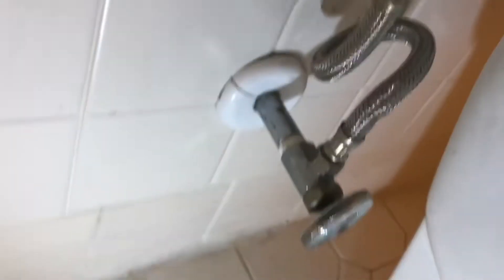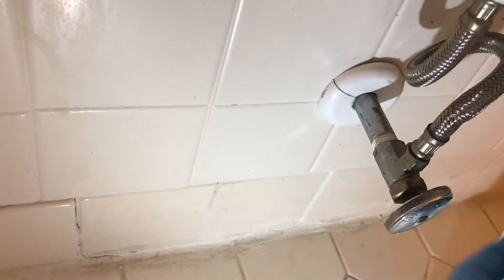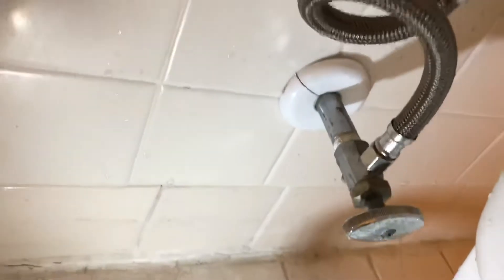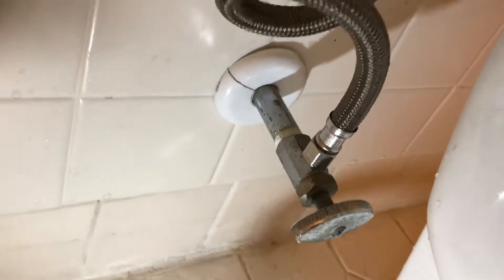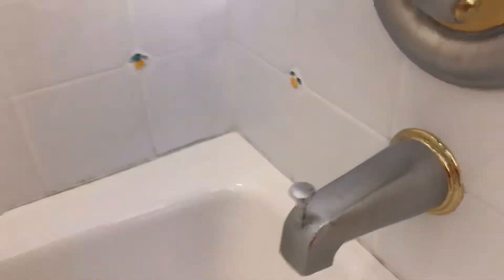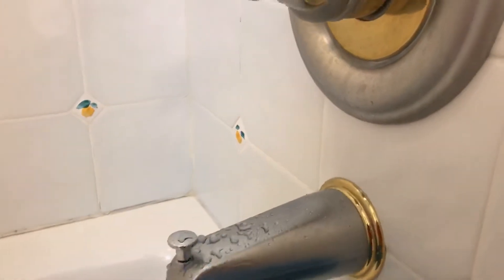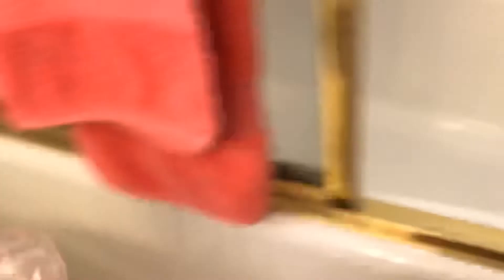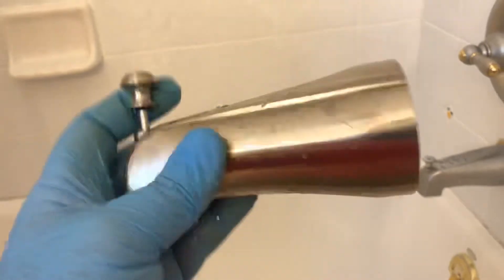Quick Toilet supply line leak repair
In this video, I troubleshoot a toilet shut off valve leak. Visit your local Home Depot to purchase the parts needed for this type of repair. Yo Sonny!